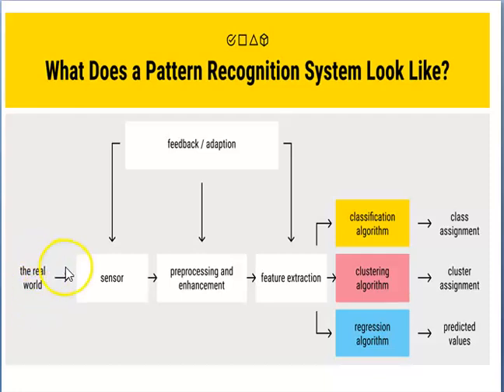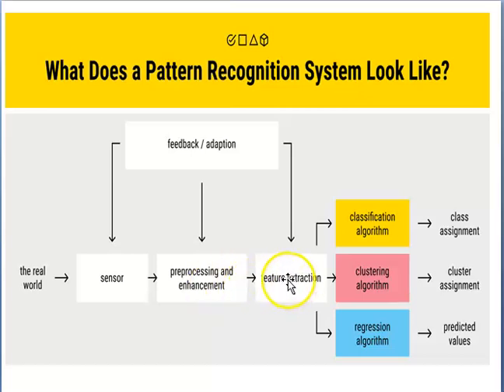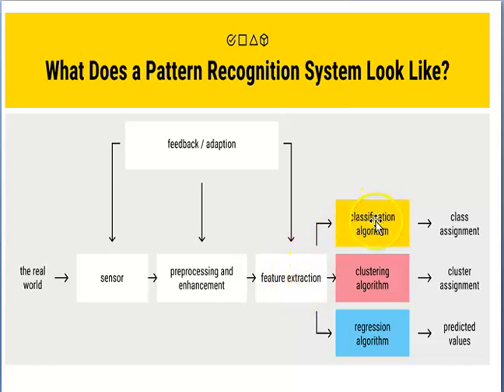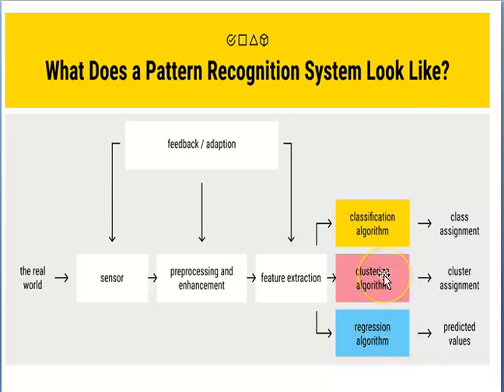Working of Machine Learning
What is classification, Clustering and Regression?